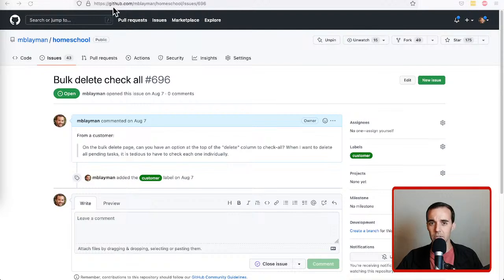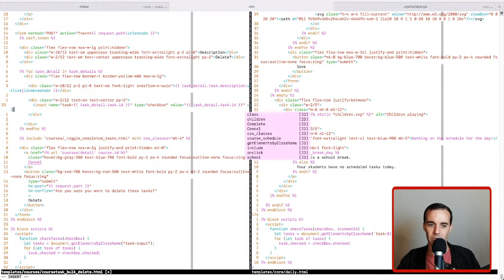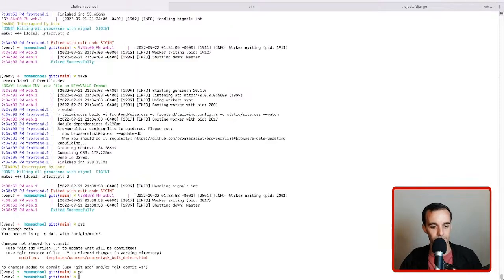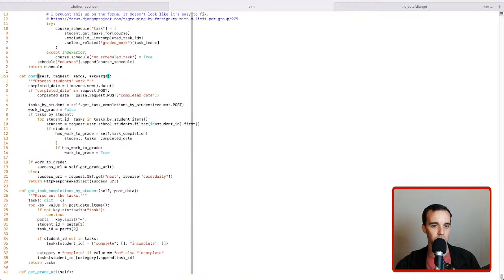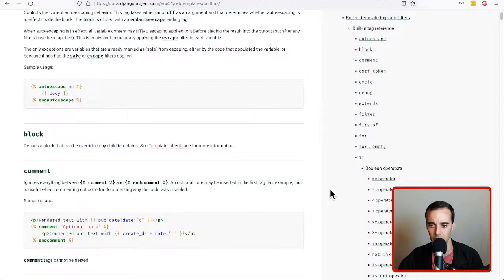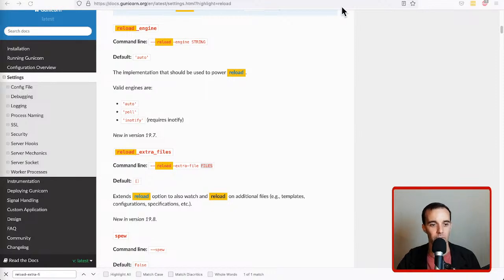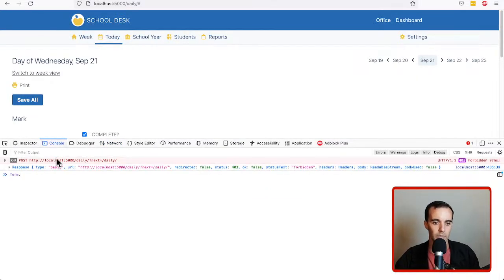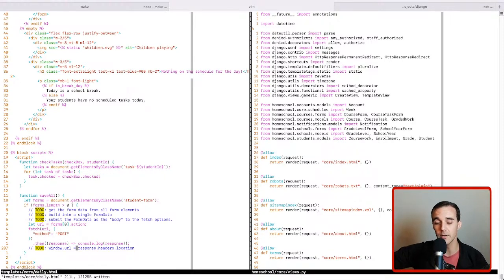Customer Features - Building SaaS with Python and Django #145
In this episode, we picked up some customer features to improve the app. I knocked out the first feature pretty quickly. The second feature involved working with FormData in the DOM, which proved to have some interesting challenges.